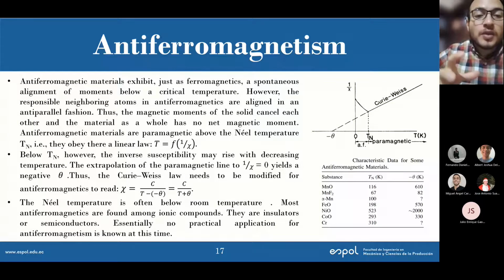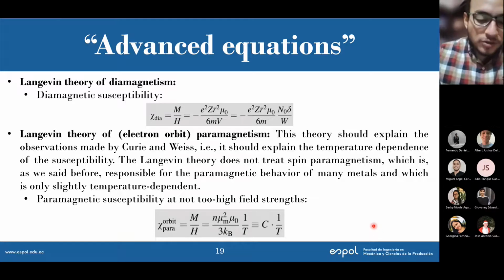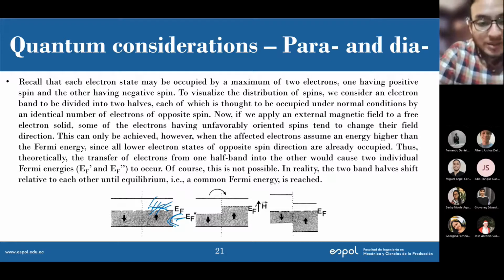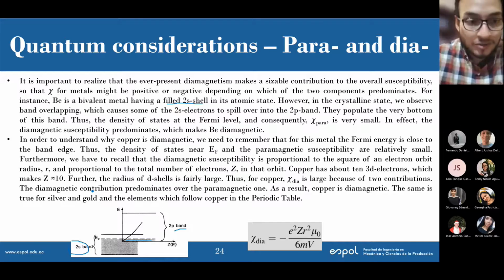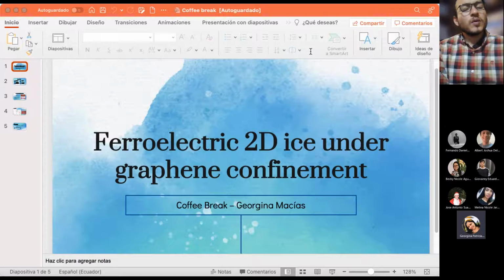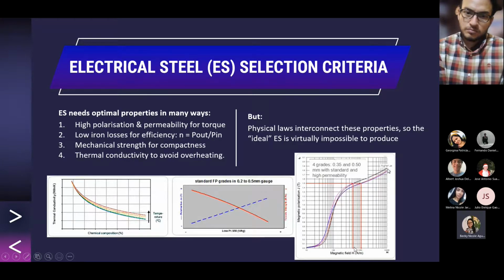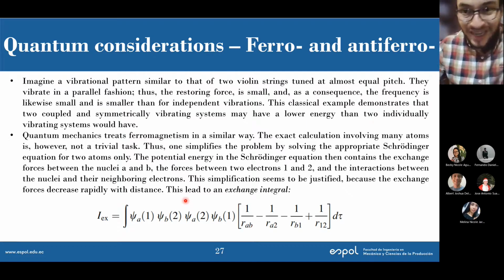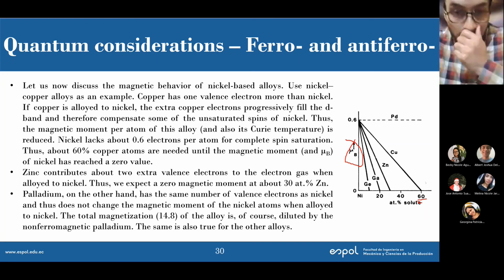Class 9 2021 12 20